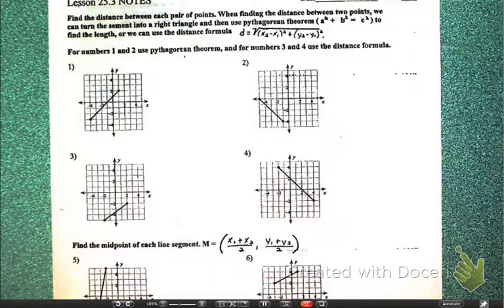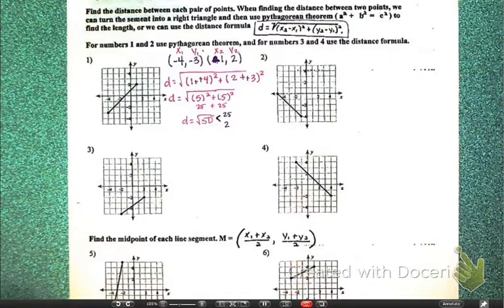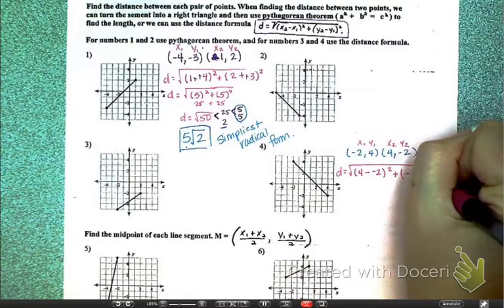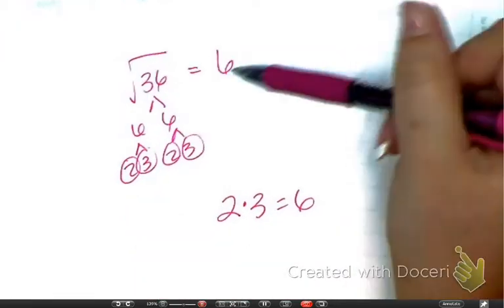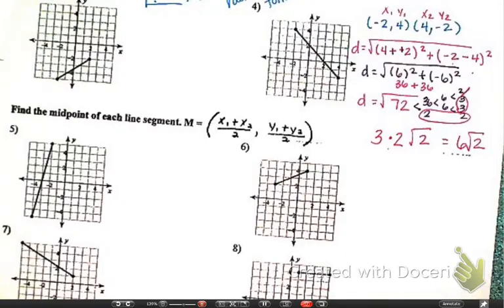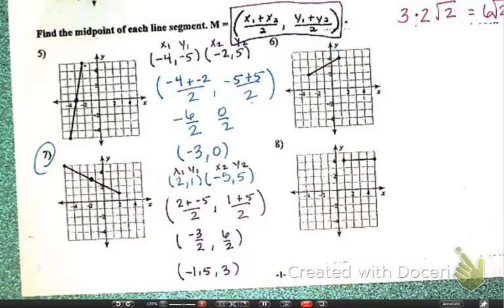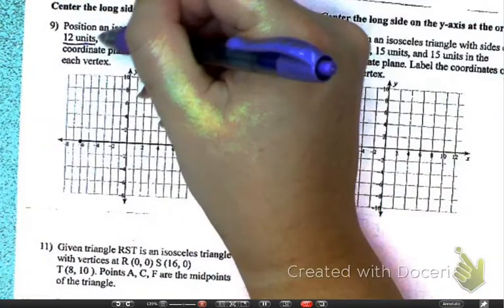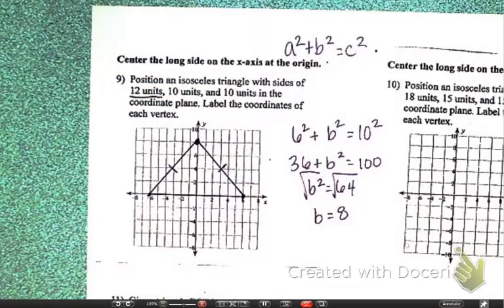Coordinate Proof Using Distance w/ Segments and Triangles Notes